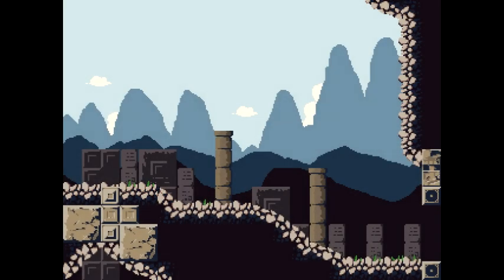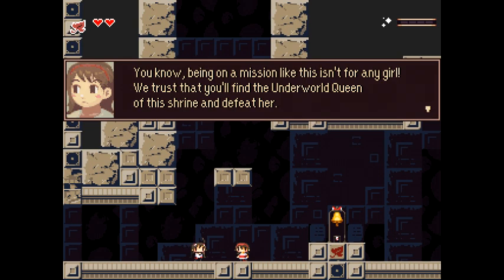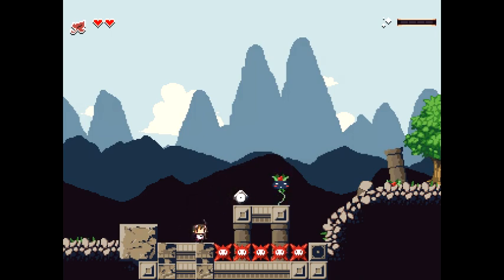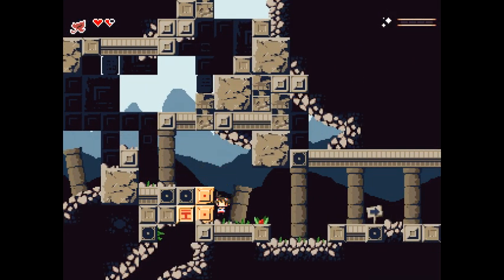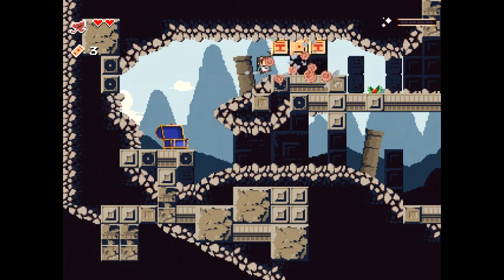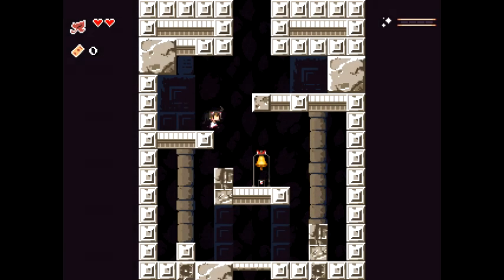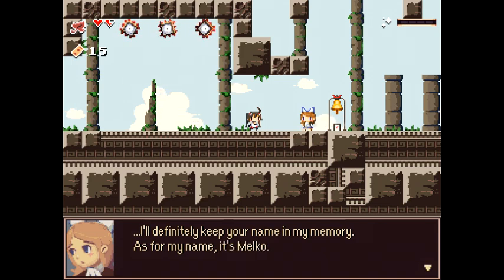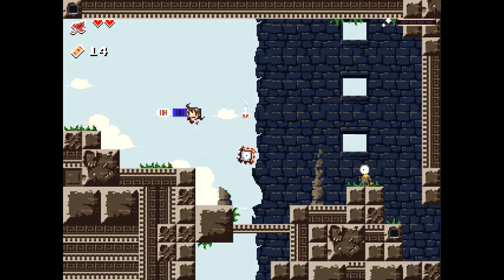Let's play Momodora 2 - #01 - Color-coded superheroes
OH MY COW THE NAME OF THIS GAME IT ALL MAKES SENSE NOW

Momodora 2 is a 2D platformer about kicking one-eyed monsters' butts with a magical maple leaf, and that's awesome. Also girls.